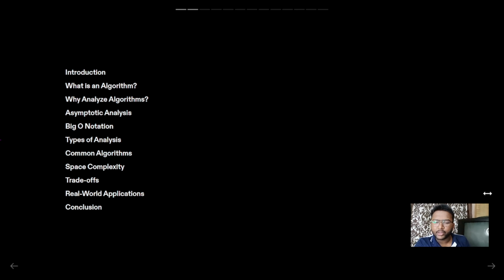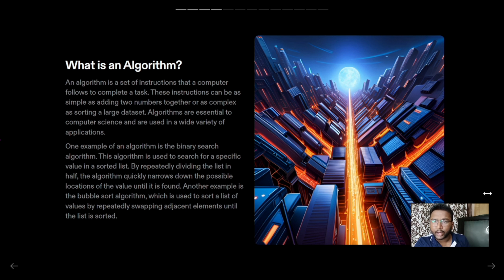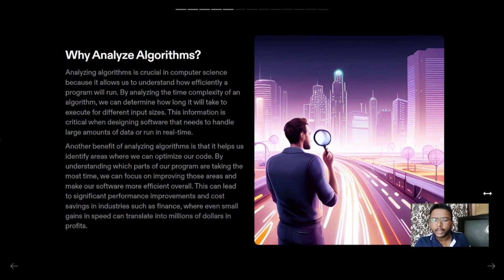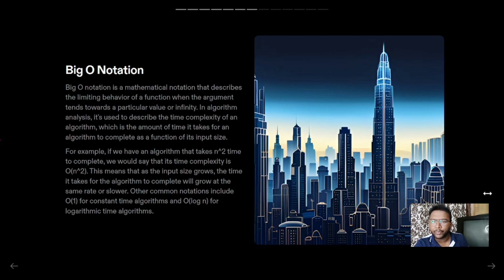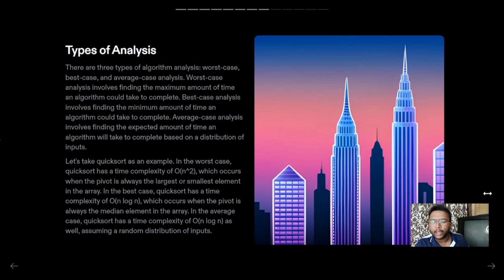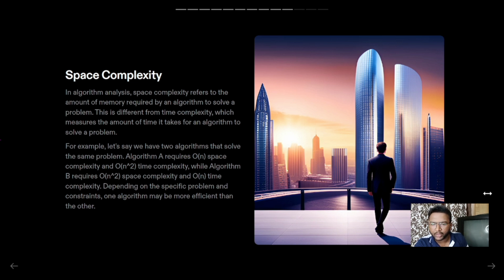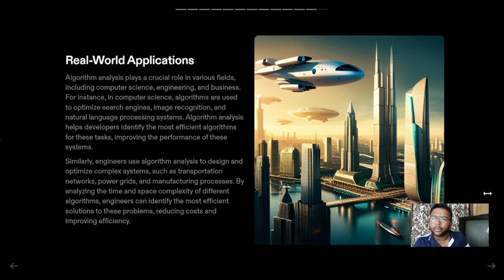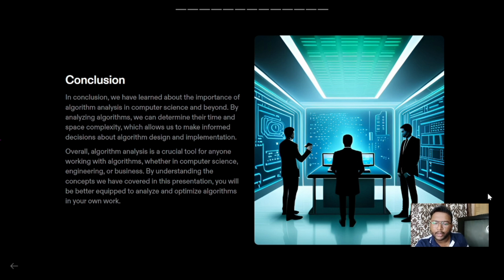analysis of algorithms in design analysis and algorithms (DAA) VTU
Are you fascinated by the logic behind the digital world? Do you wonder how computers solve complex problems efficiently? If so, our latest YouTube video is tailor-made for you! Join us in this captivating exploration of "Analysis of Algorithms," where we break down the fundamental concepts and techniques used to measure and optimize the performance of algorithms.

🧠 Mastering algorithms is the key to unlocking the true potential of computer science and software development. Whether you're a budding programmer, a curious tech enthusiast, or a seasoned developer looking to refresh your knowledge, this video will be your ultimate guide to understanding the core principles of algorithm analysis.

🔍 In this educational video, we will cover:

1. Introduction to Algorithms: We'll begin by demystifying the term "algorithm" and explain why they are the building blocks of computing.

2. Time Complexity: Learn how to evaluate the efficiency of an algorithm in terms of time. We'll delve into Big O notation, best-case, worst-case, and average-case scenarios.

3. Space Complexity: Discover how to assess an algorithm's memory usage and understand how it impacts program performance.

🎓 Our expert presenter will present the content in a clear and concise manner, breaking down complex topics into easily digestible chunks. We'll supplement our explanations with real-world examples, visual aids, and interactive illustrations to ensure an engaging and immersive learning experience.

📈 Understanding algorithm analysis is crucial for optimizing code, improving software efficiency, and preparing for coding interviews. Whether you're a student aiming to ace your computer science exams or a professional developer striving to enhance your skills, this video has som
ething to offer to everyone.

📺 Don't miss this opportunity to level up your programming knowledge and gain a deeper appreciation for the elegant solutions that power the digital age.

🌟 Unlock the secrets of algorithms with us – let's embark on this illuminating journey together! See you in the video! 🚀